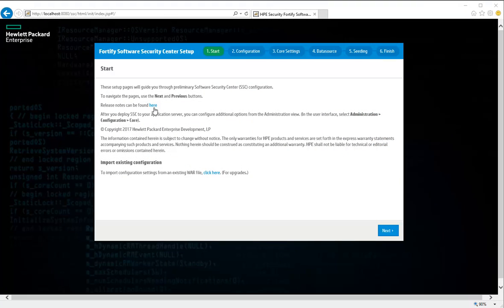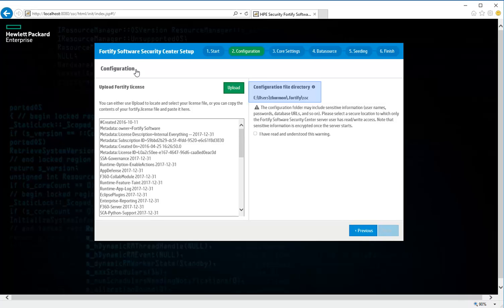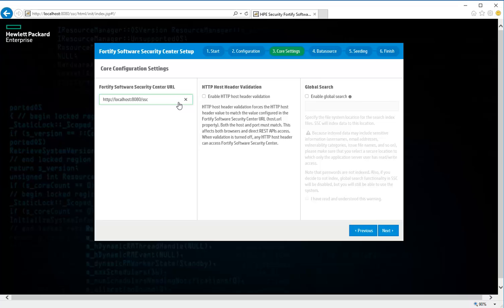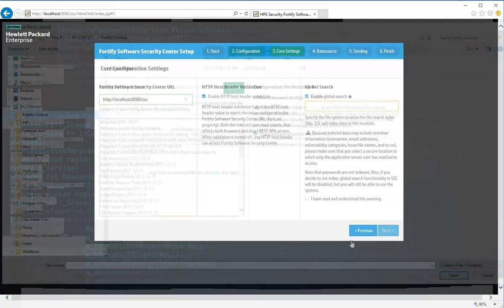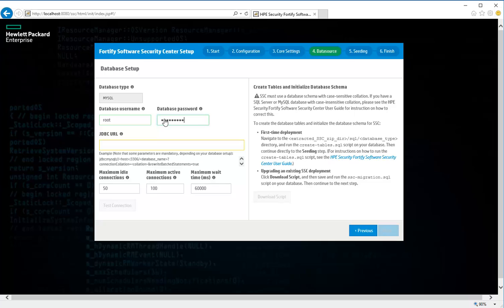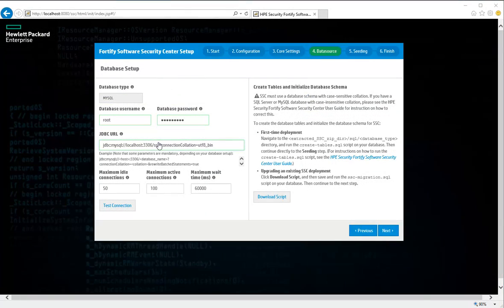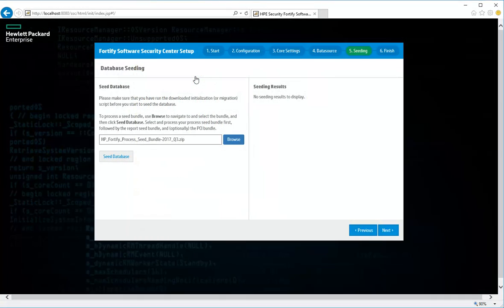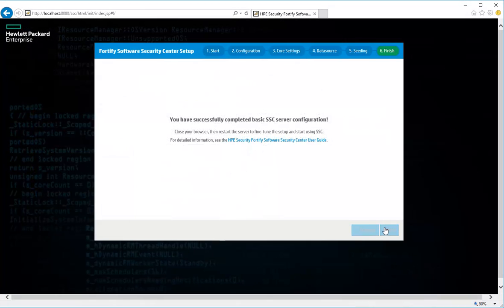Introducing the Fortify Software Security Center Setup Wizard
With the Fortify Software Security Center